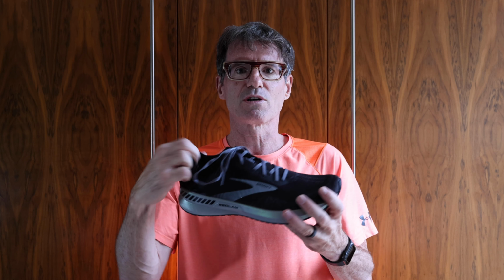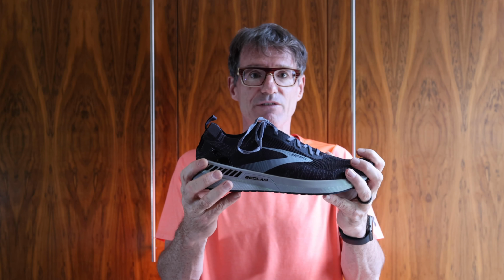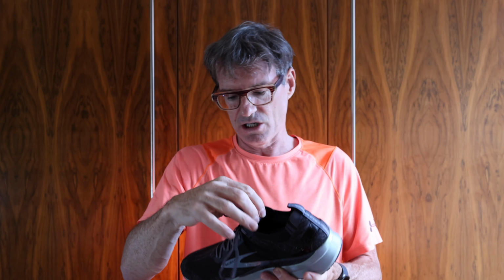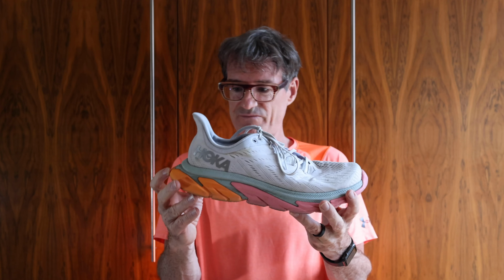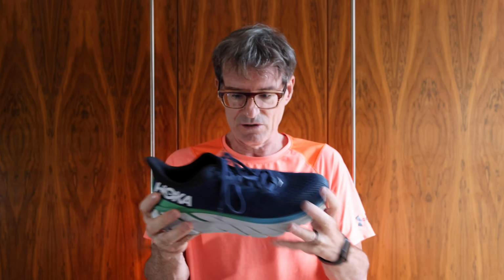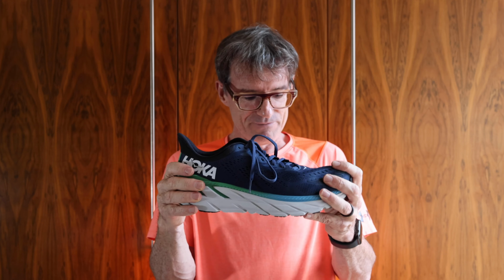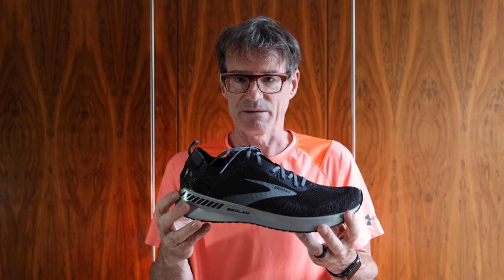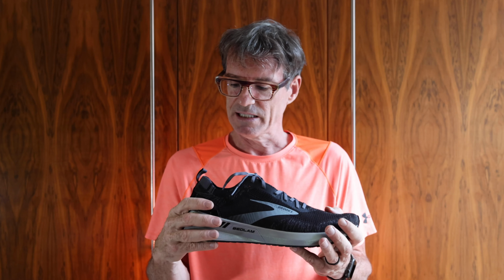Buying Running Shoes 4: Brooks Bedlam 3 + Hoka One One Clifton 7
In this video, I take an initial look at the two shoes recommended by Brooks Running and Runners Need Runners Need, the Brooks Bedlam 3 and the Hoka One One Clifton 7. I make a quick comparison with the Brooks Transcend 7 and Hoka One One Clifton Edge

Shoes:

Brooks Bedlam 03 (012)
US:13
EU: 47.5
UK:12
CM:31

Hoka One One Clifton 7 (Moonlit Ocean /Anthracite)
US:12.5
UK:12
EU: 47 1/3
JPN:30.5

Brooks Transcend 7 (029)
US:13
EU: 47.5
UK:12
CM:31

Hoka One One Clifton Edge (Nimbus Cloud /Lunar Rock)
US:12.5
UK:12
EU: 47 1/3
JPN:30.5

Top:
Under Armour

Intro and Outro Goggles Extract Sound: Royale by Josh Lippi & The Overtimers

Audio Equipment:
Rode Video Mic Pro
Tascam DR60-DMKII

Thanks again to Steve at Runners Need for the excellent advice.